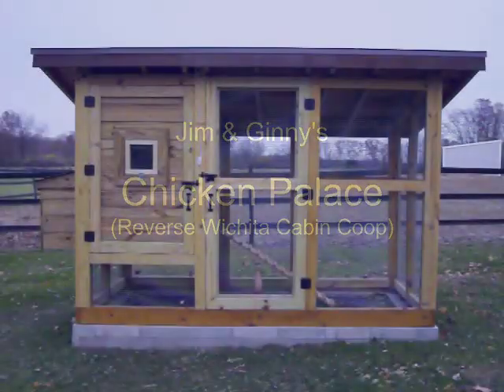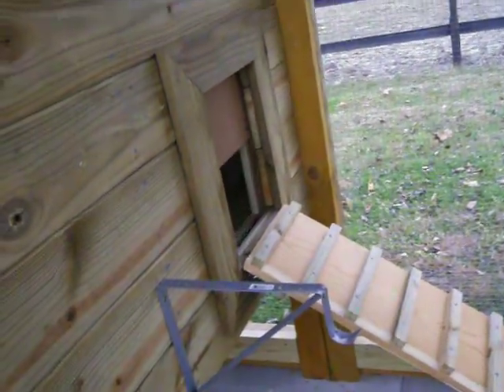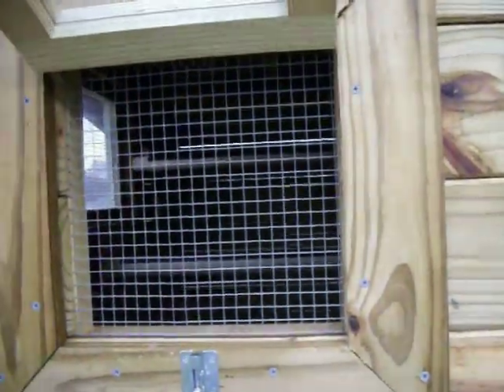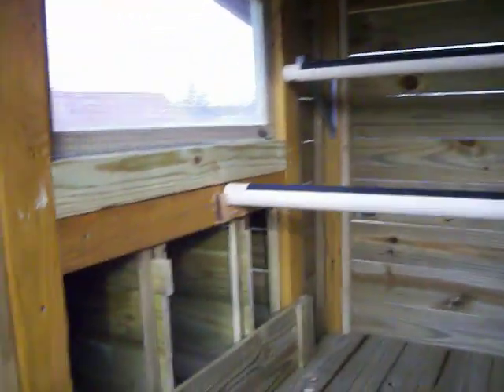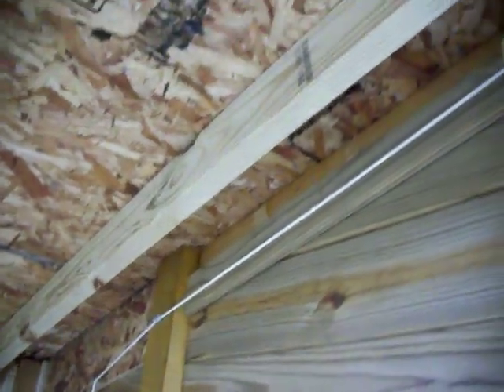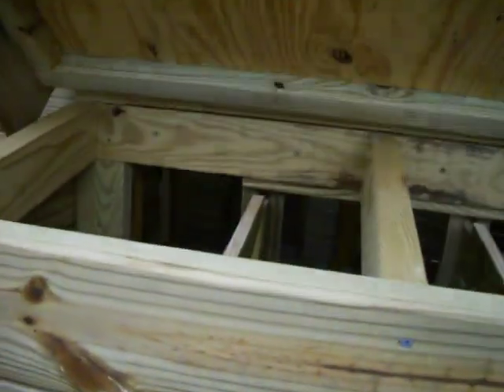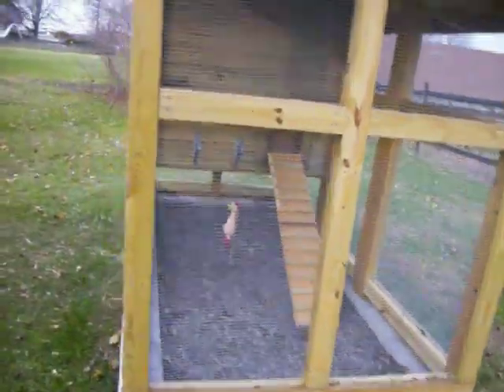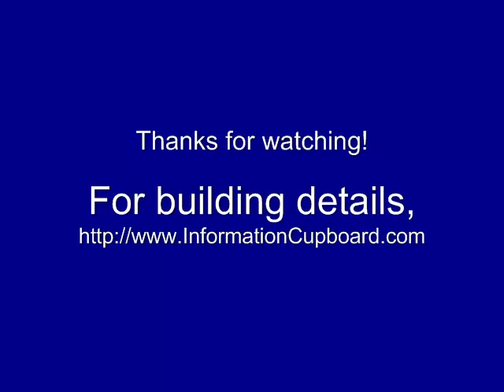The Best Chicken Coop - Wichita Cabin Coop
The Best Chicken Coop - The Reverse Wichita Cabin Coop - A chicken coop designed for 5-6 chickens. It features 3 nesting boxes and 2 roosting bars in the main shelter, along with a chicken door that can be opened-closed from outside of the chicken coop.

Outside of the main shelter is a small yard for the hens to scratch around in. A large door on the front of the shelter provides easy access into the chicken coop for cleaning, and the yard area is large enough for an adult to stand in without needing to bend over. Above the nesting boxes is a lift-up lid that allows for egg gathering without the need to enter into the chicken coop. The is probably the best chicken coop for anyone that is interested in raising just several hens for egg production.

This is my version of the Wichita Cabin Coop as seen at BackyardChickens dot com. For more details and construction tips, visit our